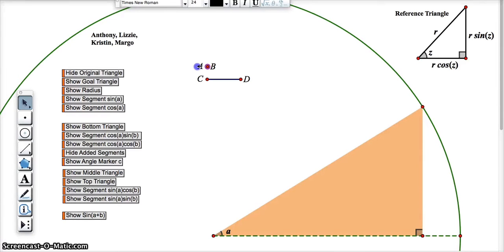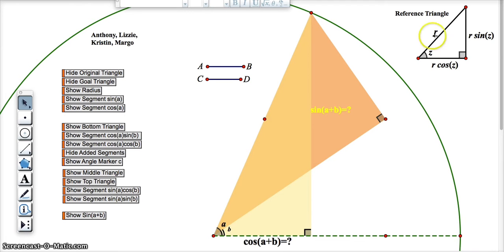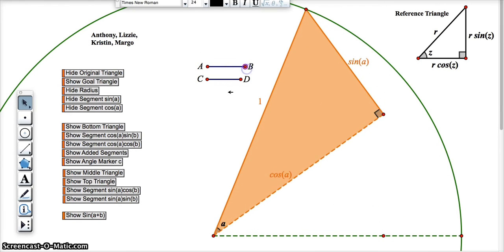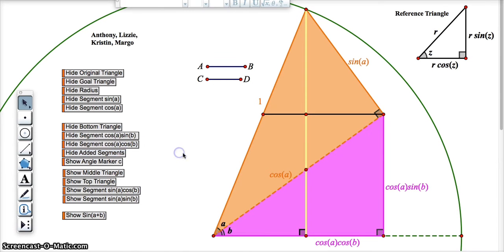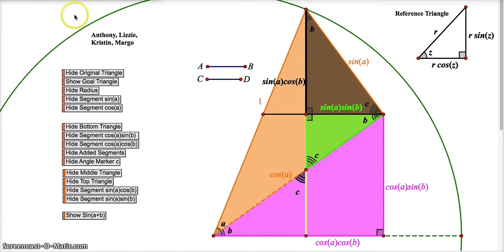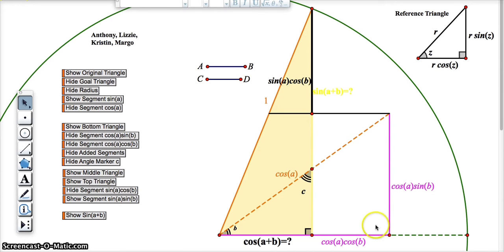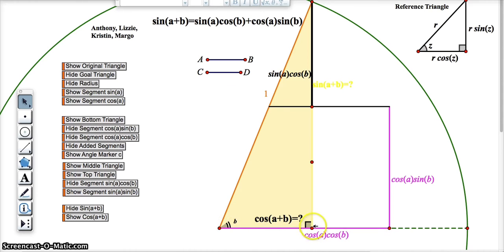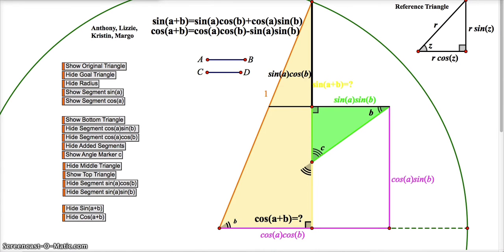sin(a+b) cos(a+b) Margo Lizzie Kirstin Anthony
MAT 326 Assignment Fall 2014